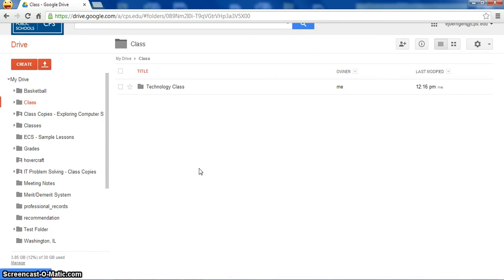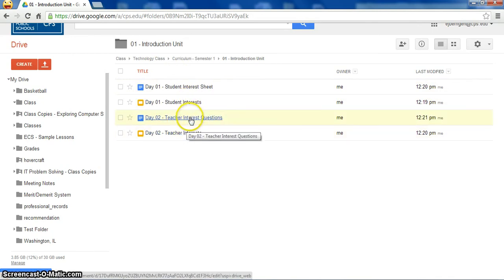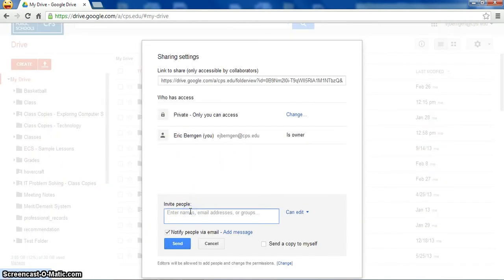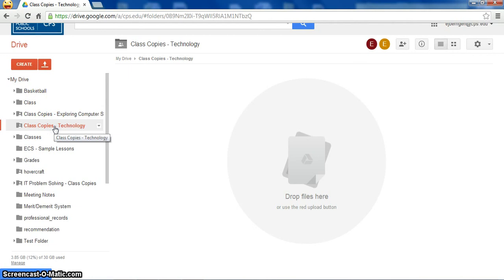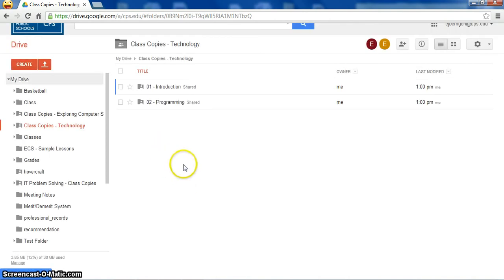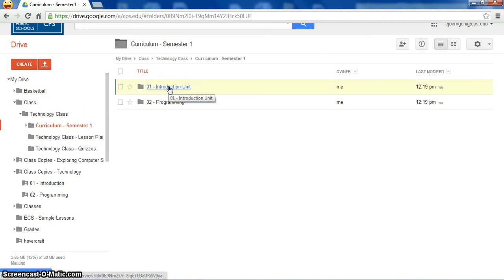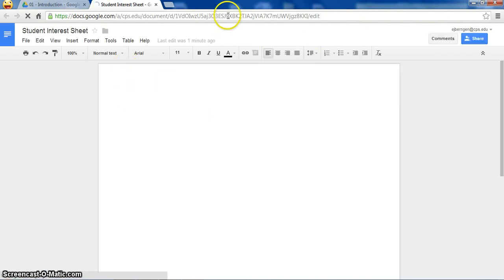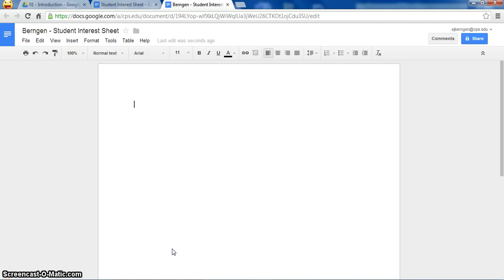Go Green! Create a Digital Class with Google Drive!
Start saving paper by Going Green using Google Drive!  In this tutorial I show you how to create a shared folder with your students that they can access and make copies of your doc themselves!  Enjoy!